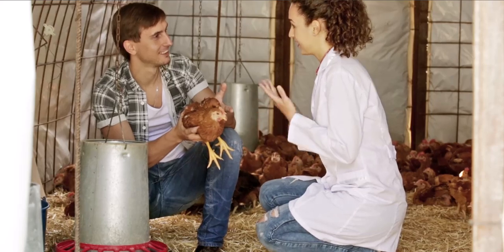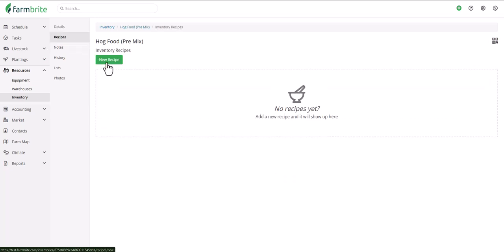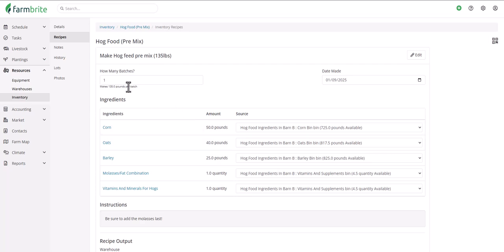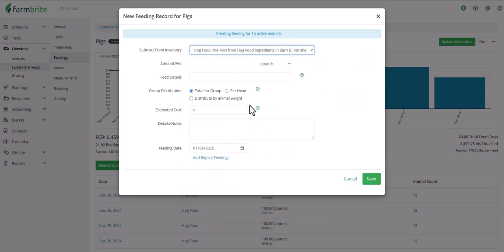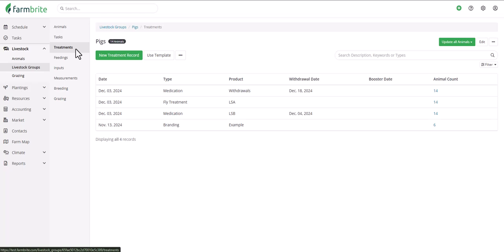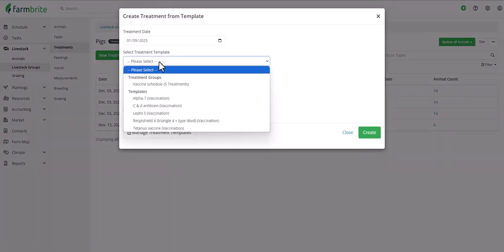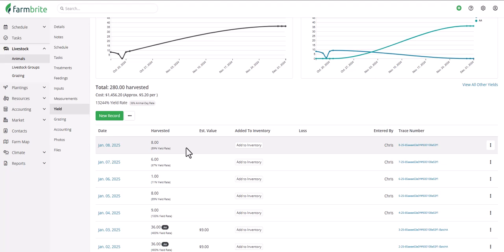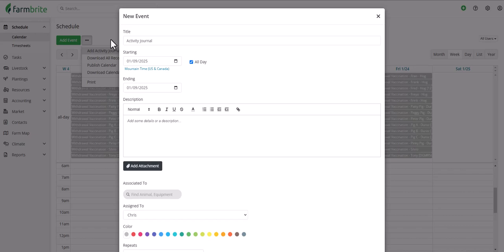What's New for January 2025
Interested in learning more?

Happy New Year! In this video you'll see new features recently added to Farmbrite for January 2025. These include Inventory Recipes to combine multiple items  to make a mix or market product, and Treatment Templates to create preloaded templates for common crop and livestock treatments.